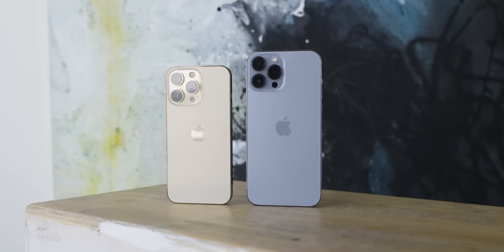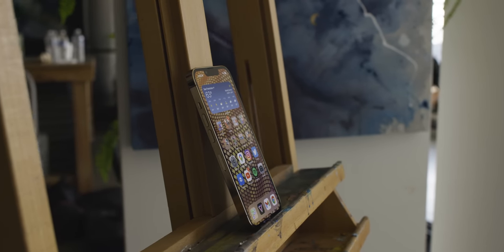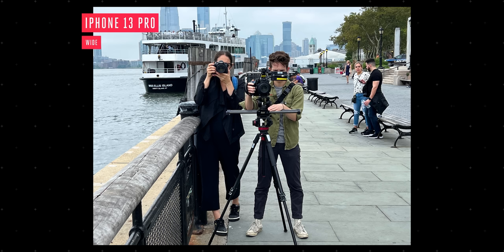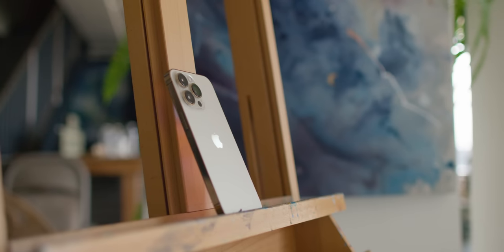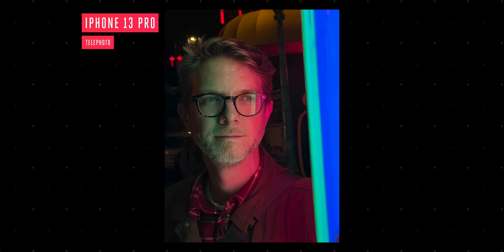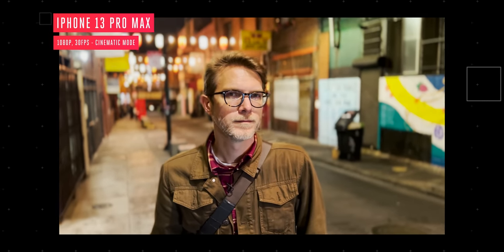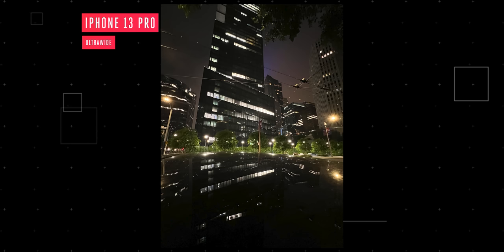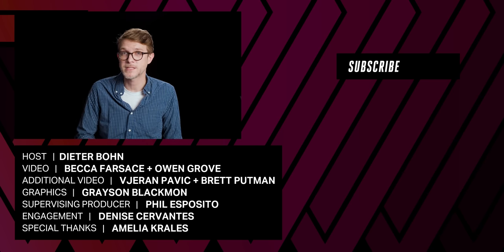iPhone 13 Pro review: attention to detail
The Apple iPhone 13 Pro and 13 Pro Max are here with 120Hz high refresh rate displays, A15 Bionic processors, and all-new cameras. At a glance, the iPhone 13 Pro shares the bulk of its design with its predecessor, the iPhone 12 Pro. When you look closer, it’s the details that start to show the full story with this year's Apple flagship. Starting at $999 and $1,099, respectively, are the details enough to warrant an upgrade?